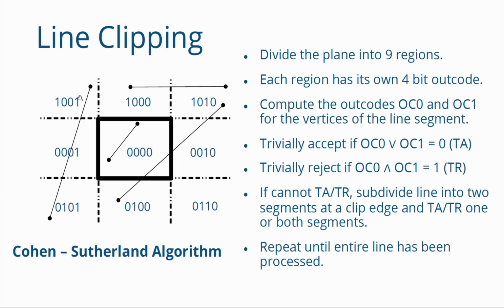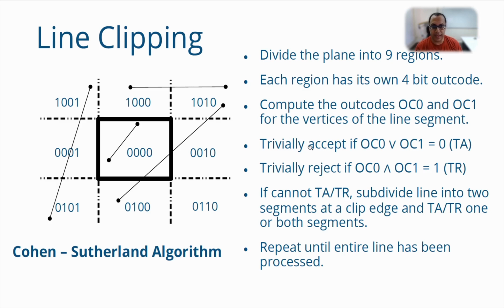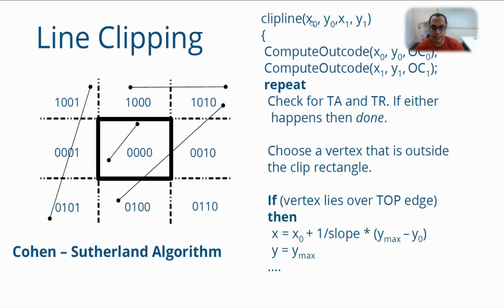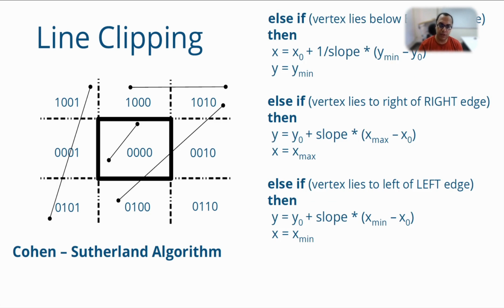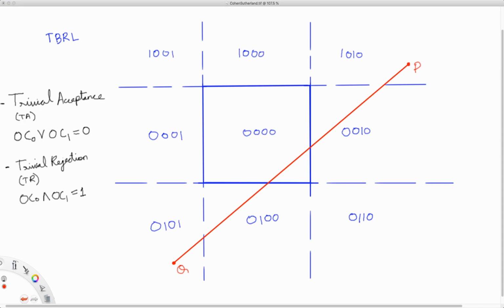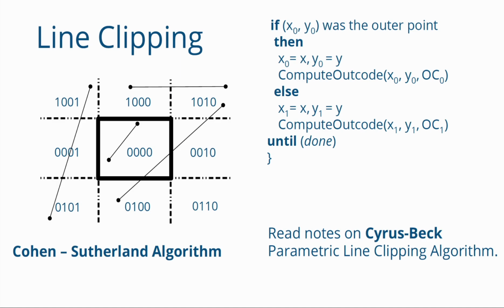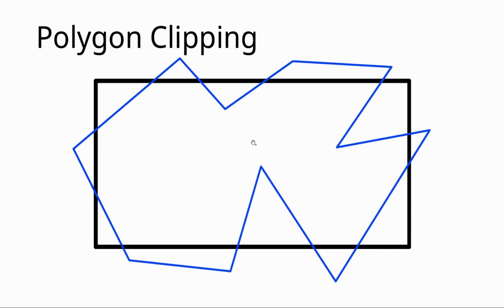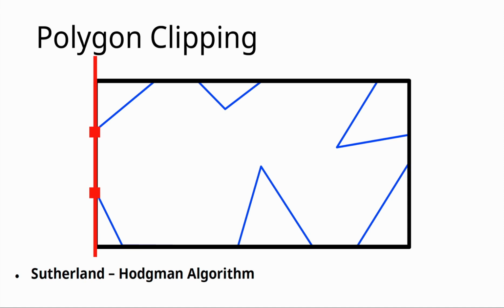Unit 4-2 - Line and Polygon Clipping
We discuss Cohen-Sutherland Line Clipping